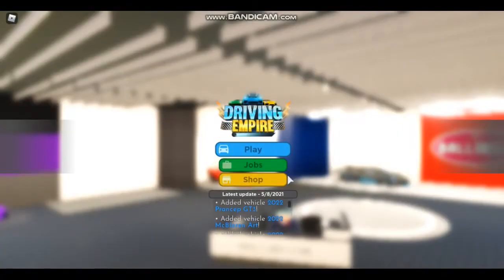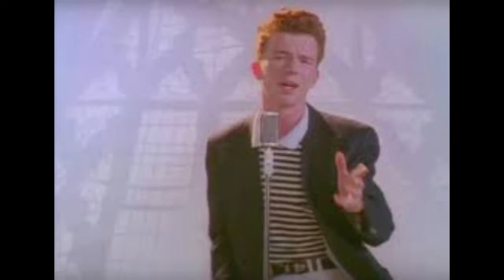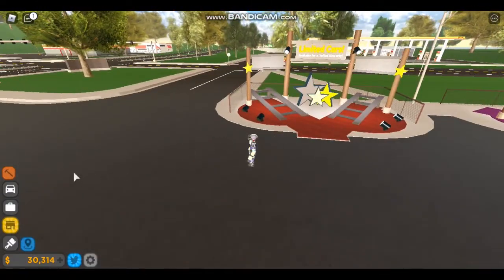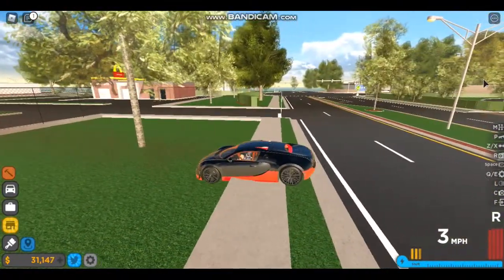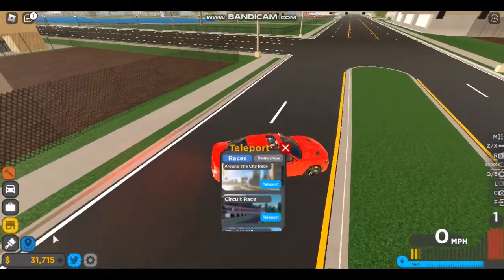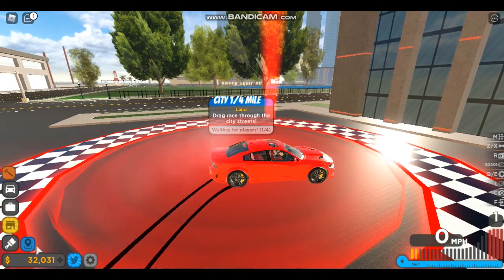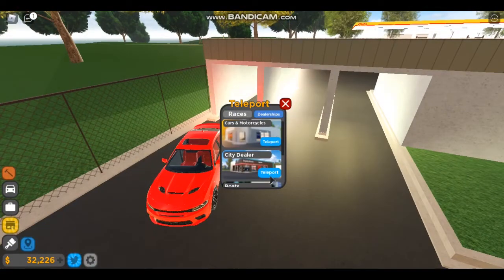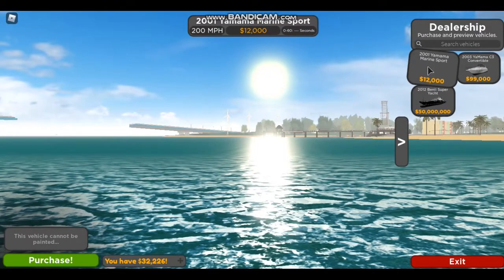Brand New Update For Driving Empire 🚗🚗 |Roblox Driving Empire